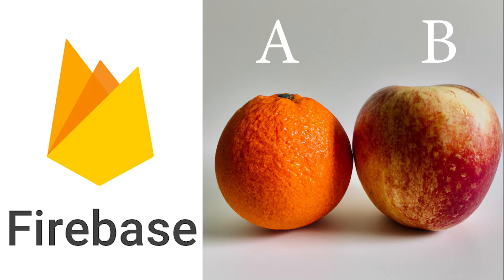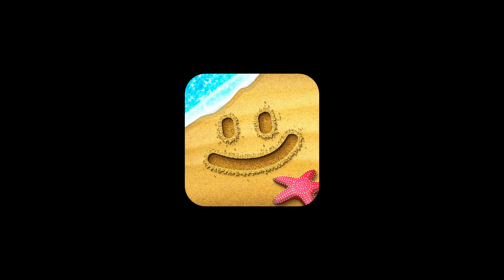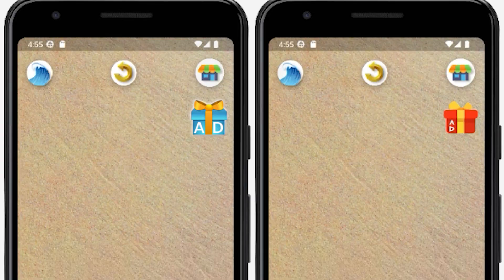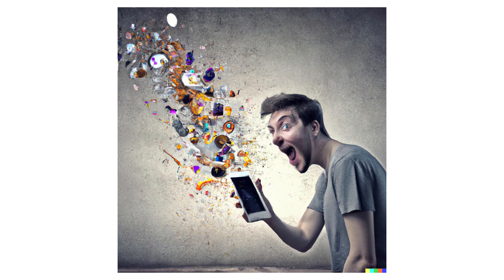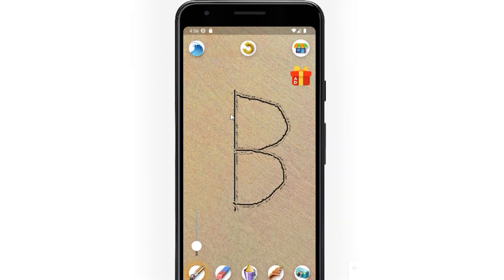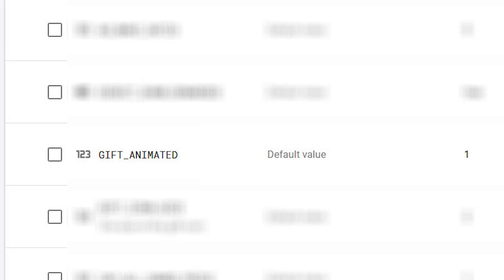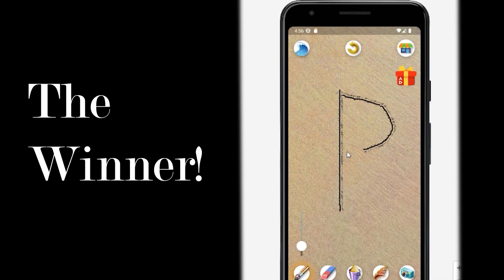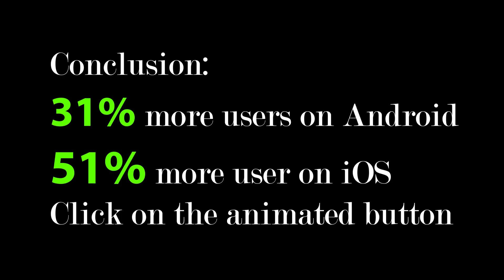In-app A/B Testing: Animated VS Static icon (Firebase Remote Config)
In this video I will demonstrate how a simple animation can bring much better result than a static image, both in conversion, UX and revenue.